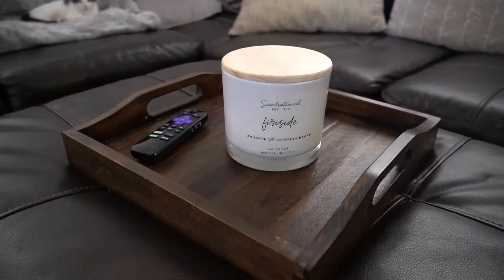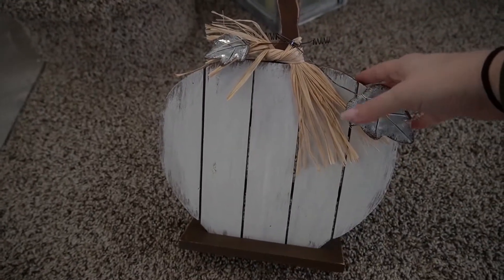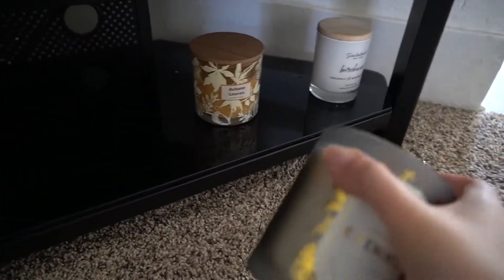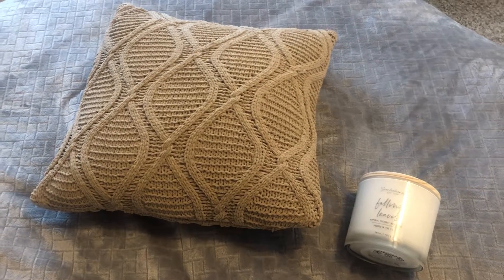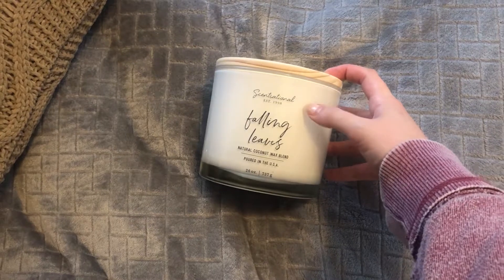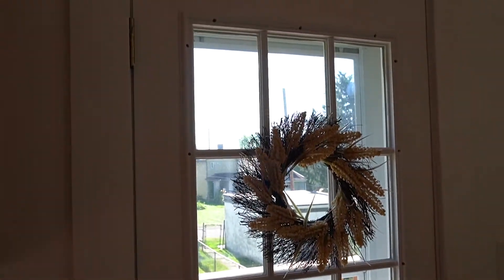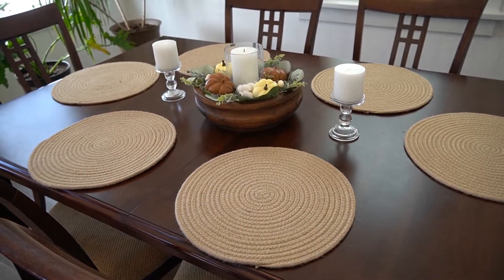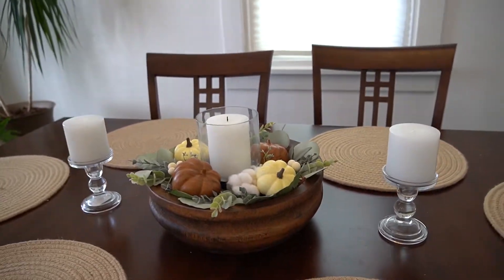Fall Home Decor 2020 ft. Fall Apple Sangria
A lot is out of stock, but I shopped the Place + Time collection from Joann's!

At Home